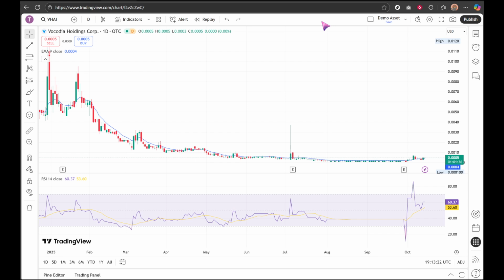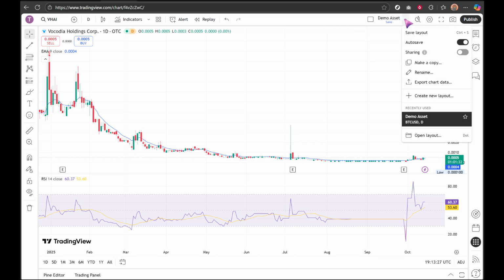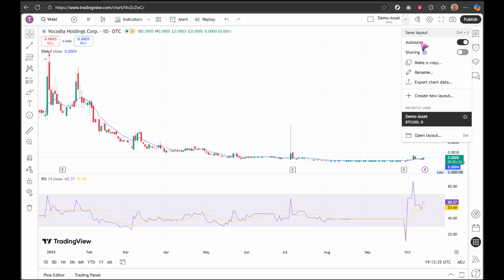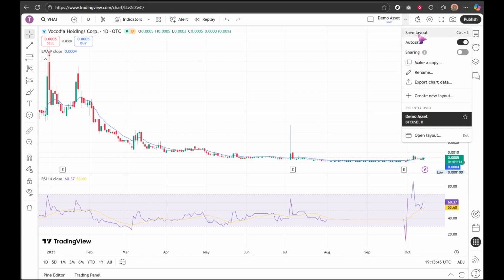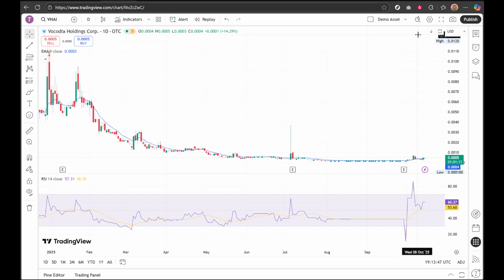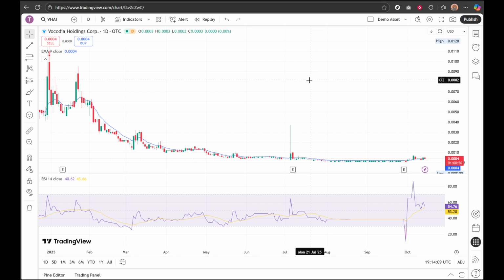How to Save Charts In TradingView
Want to save your setup? 💾 Here’s how to save charts in TradingView properly so you never lose your analysis.
By the end, you’ll know how to:
• Save and name chart layouts
• Load previous charts
• Keep data synced across devices
📌 Great for traders who use multiple accounts.